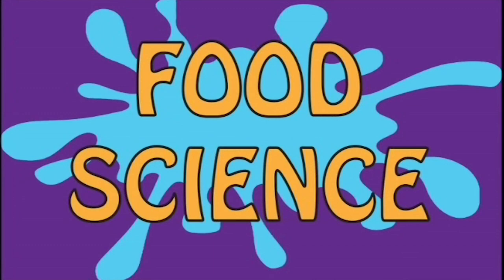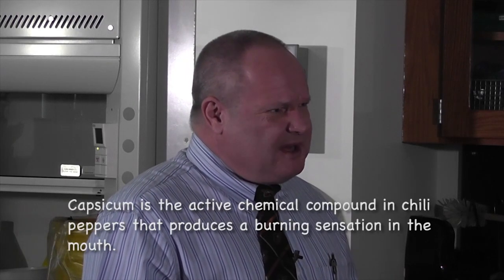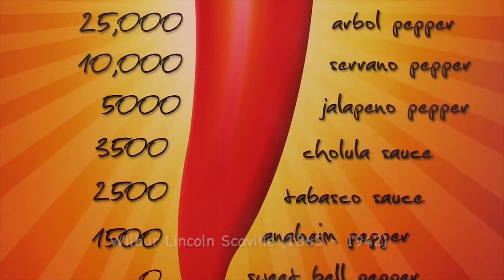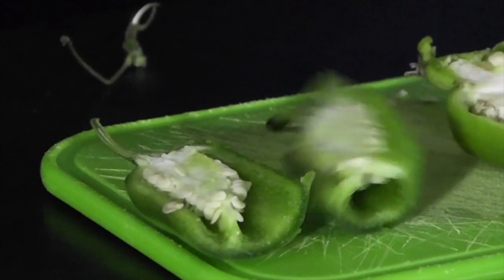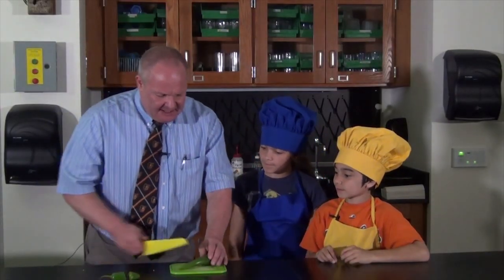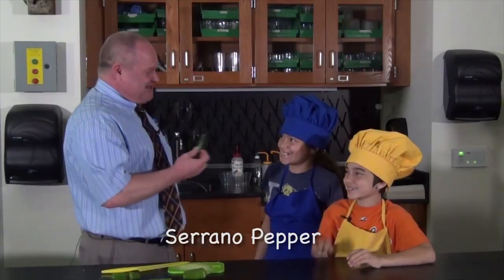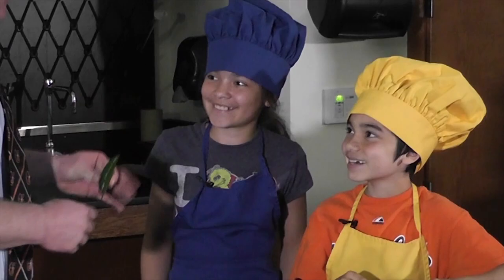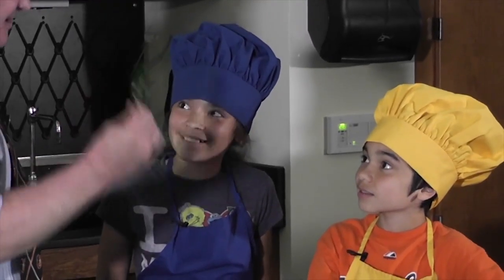Sup! Kids Cooking Show Food Science Germany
Have you ever wondered why peppers can taste spicy?  Find the answer in this episode of Sup! Food Science with Mr. Curry!